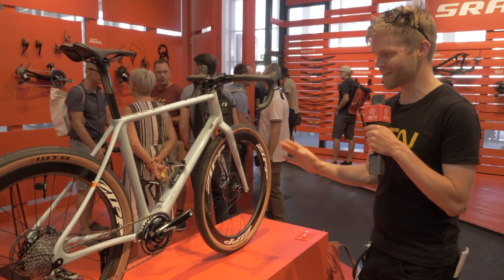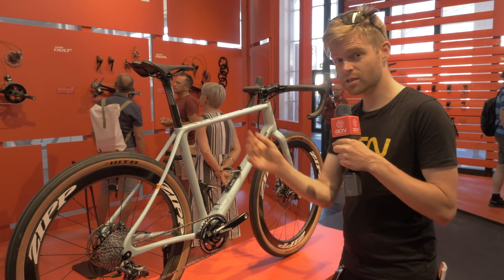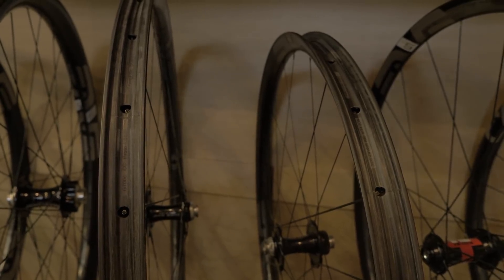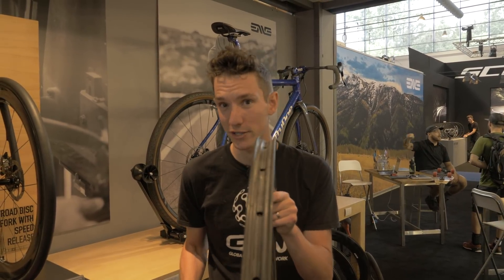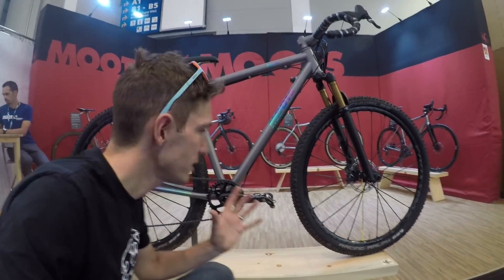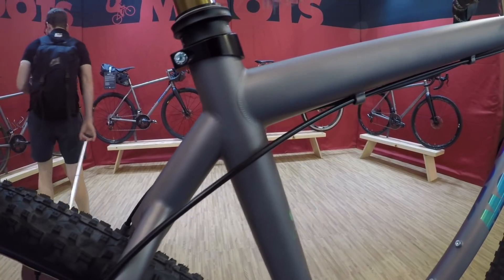New Gravel And Adventure Cycling Tech At Eurobike 2018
Gravel, all-road, adventure or smart casual - whatever you want to call it, it's here at Eurobike and getting big! We take a look at some of the latest tech coming onto the market in adventure cycling.

From the new ENVE G-Series wheelset to new bike releases, bikepacking bags from Shimano and Ortlieb and new storage solutions from Topeak, there's loads of new tech emerging for bikepackers! Plus Si bumped into Bikepacking Guru Josh Ibbett, who has some plans up his sleeve...

If you'd like to contribute captions and video info in your language, here's the